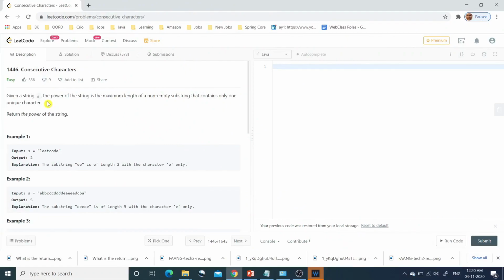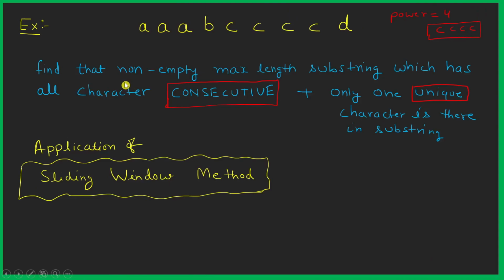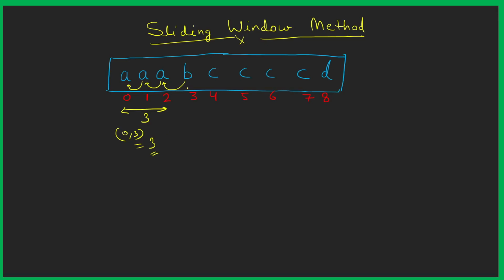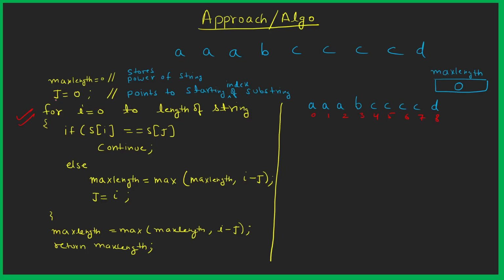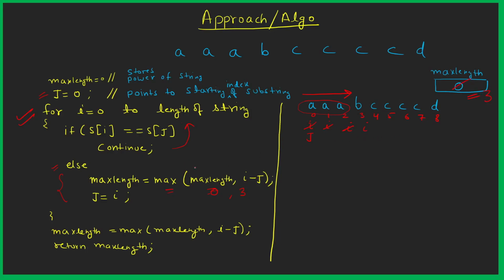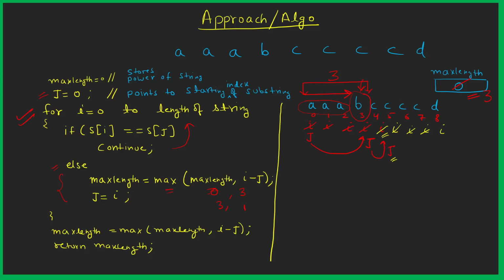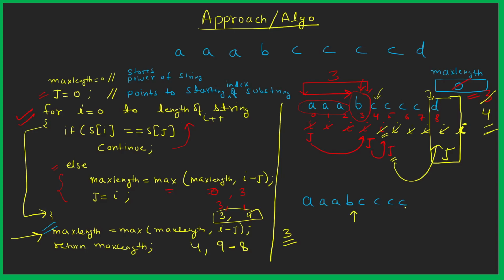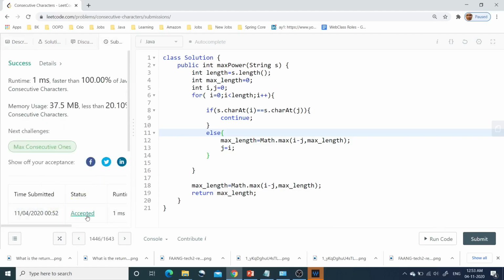Consecutive Characters | Leetcode Solution 1446 | C++ Java Solutions-With Approach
This video discusses Solution for Leetcode Problem 1446. The Approach of the Solution is explained alongwith the code in C++, Java.